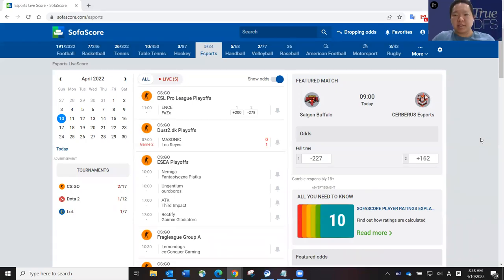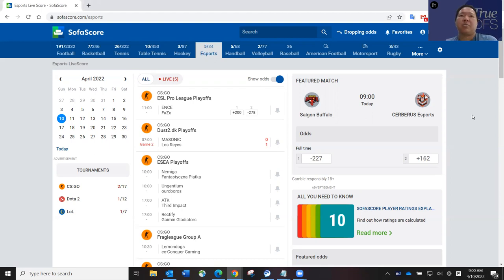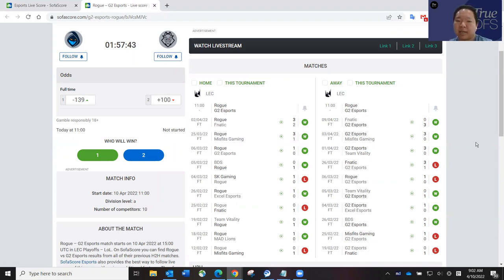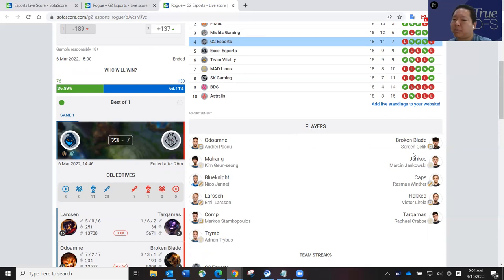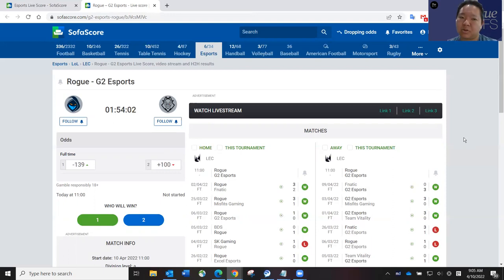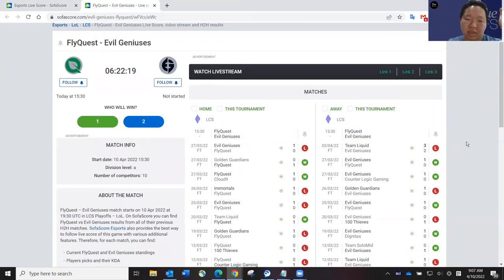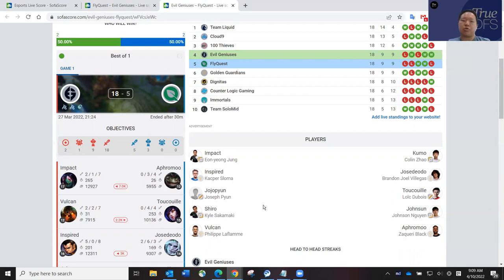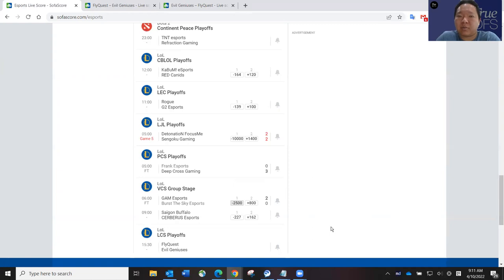4/10 LOL LEC-LCS DFS SLATE PREVIEW & PREDICTIONS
DFS_Chan previews April 10, 2022 LOL LEC/LCS 2-game DFS slate and shares his predictions and favorite plays.